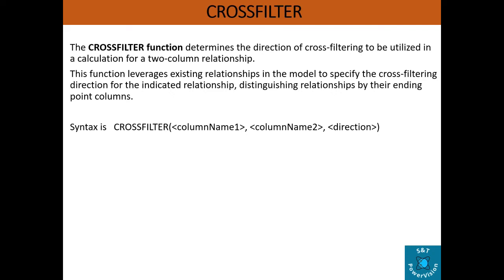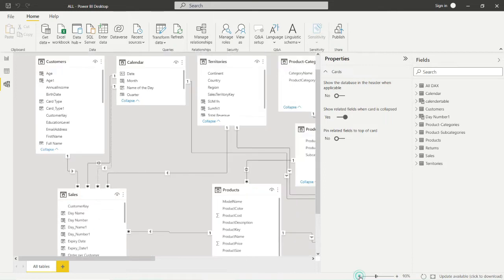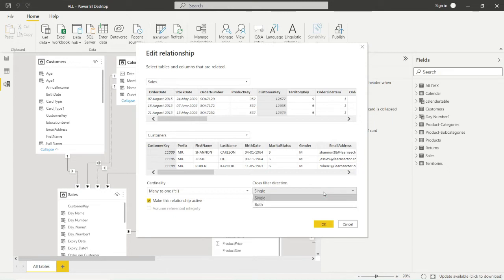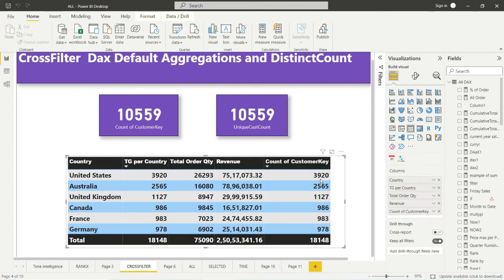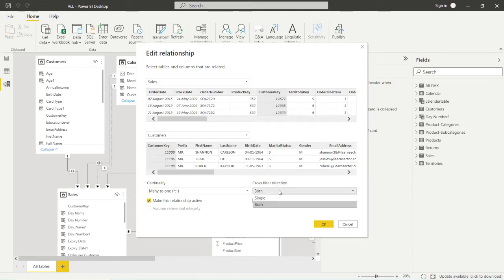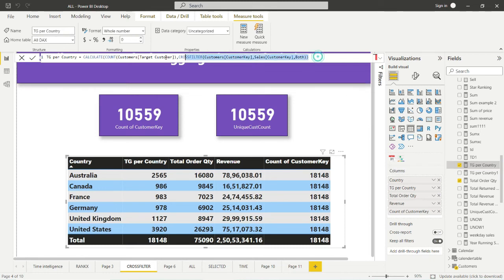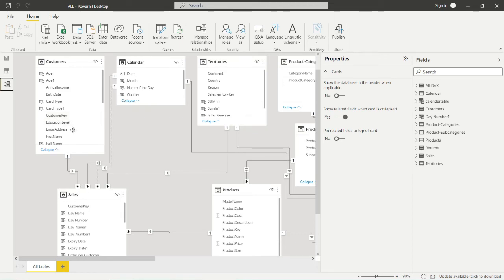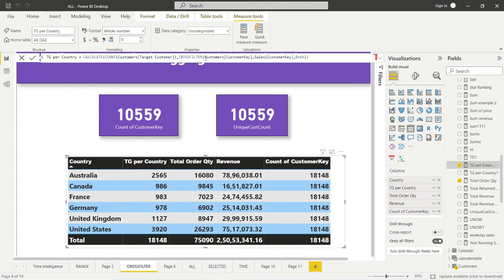4.18 What is CROSSFILTER fuction in DAX | Power BI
After watching the video, you will be able to learn what is CROSSFILTER function in DAX, how it works with example.